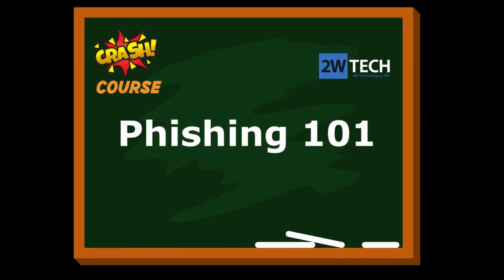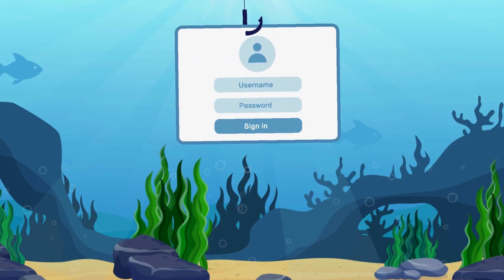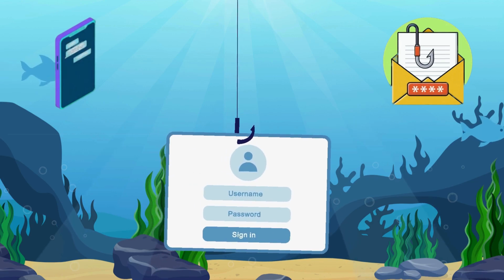What is Phishing? Crash Course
In honor of CybersecurityAwarenessMonth, this video explains what phishing is and how you can protect your data from phishing scams. Learn to recognize common phishing tactics through email, text (smishing), and social media, and get actionable tips to stay safe.

We’ll cover:

Spear Phishing and how targeted attacks work
Recognizing smishing (SMS phishing) tactics
Top strategies to avoid phishing attempts and protect your sensitive data

📅 Join us this Cybersecurity Awareness Month 2024 as we dive deeper into protecting your data with crash courses on the importance of software updates, password security, and MFA:

🔒 Watch now to stay ahead of scammers and secure your digital life!

Let's make the internet a safer place!

Share these resources with your team!